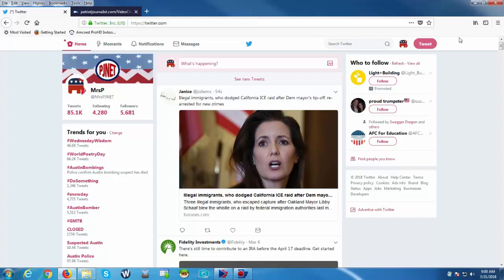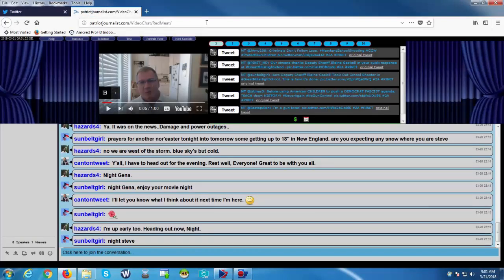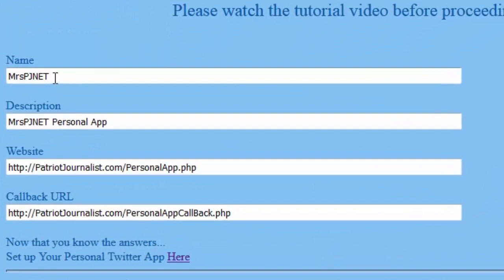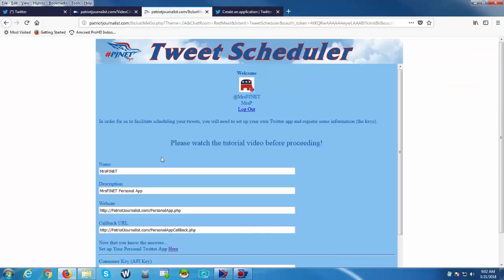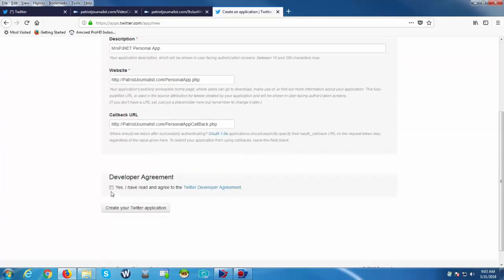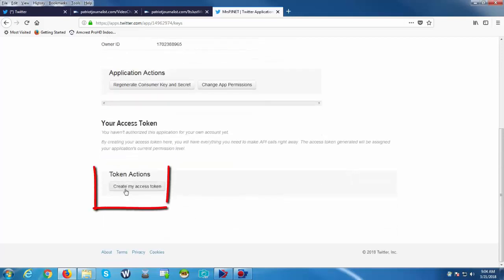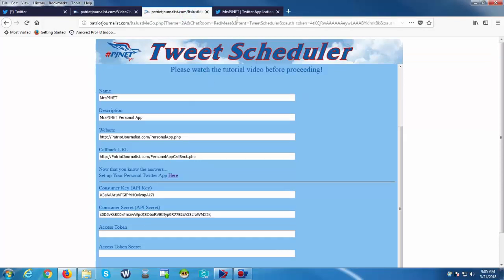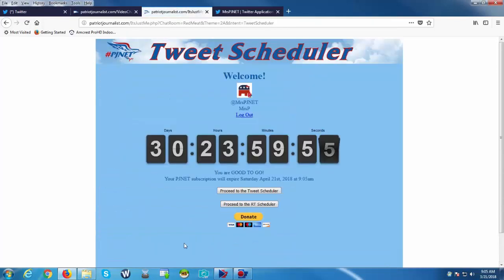Personal App Tutorial (Long)